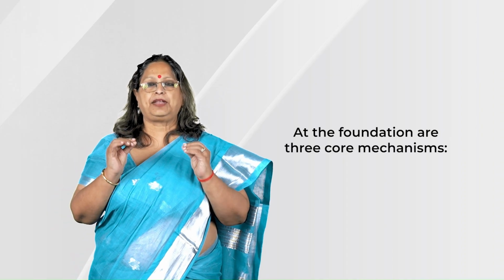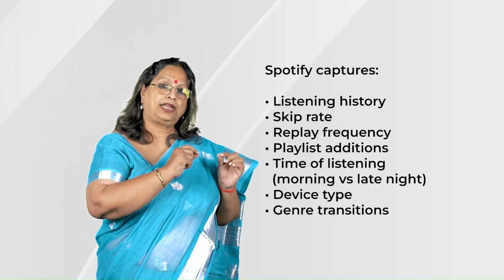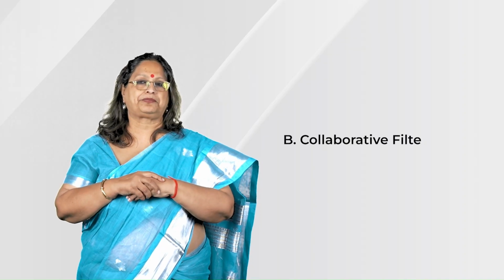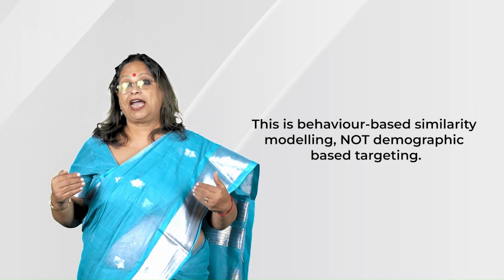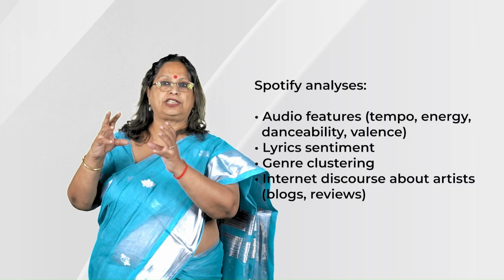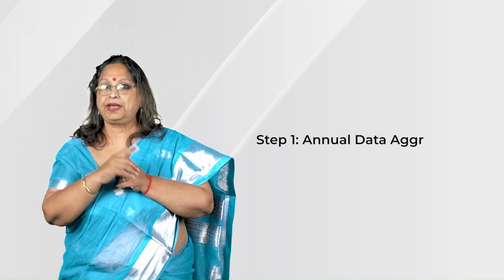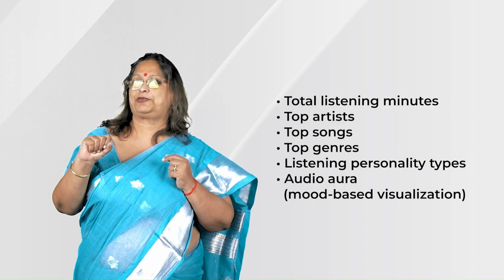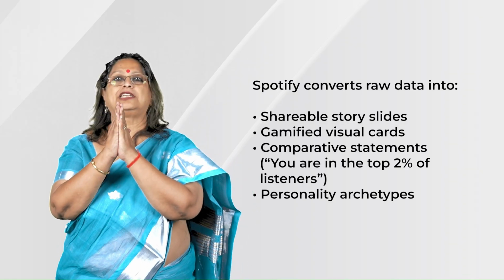Spotify Wrapped Personalization: W5 V4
Spotify personalizes music using a combination of machine learning, collaborative filtering, natural language processing (NLP), and behavioural analytics. The system continuously learns from user behaviour rather than relying only on declared preferences.